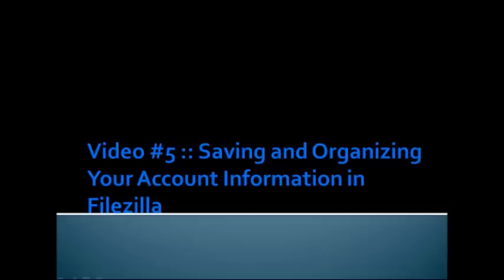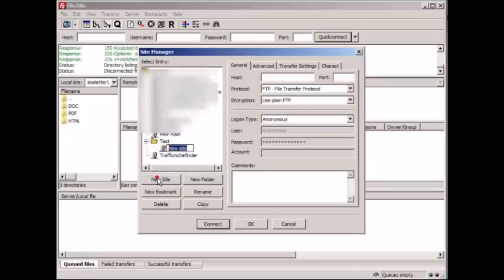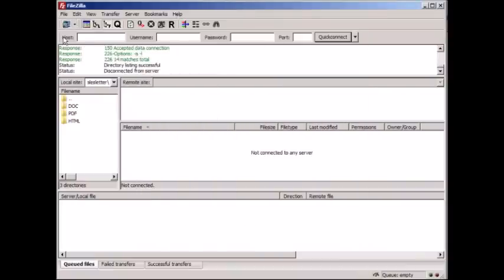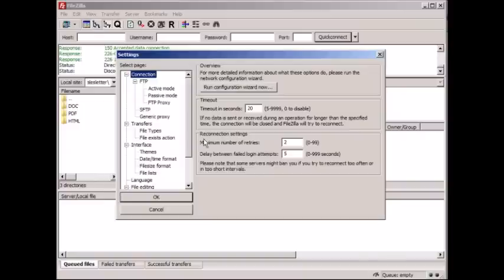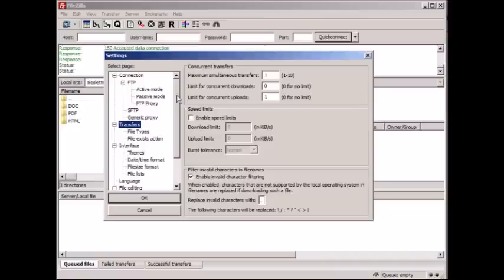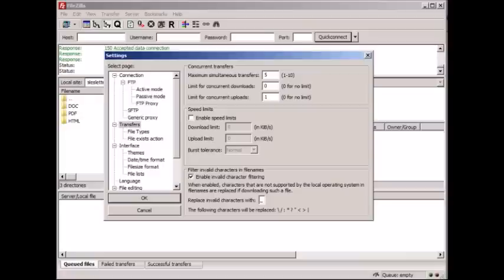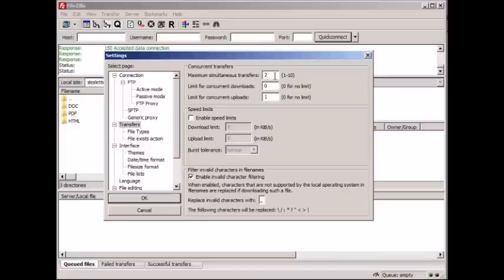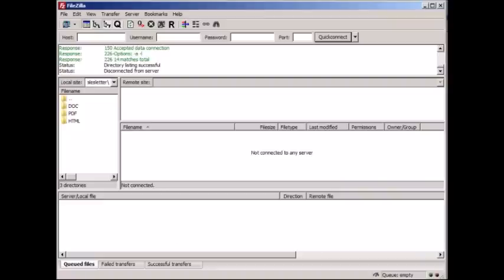Organize Your Information In FileZilla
Learn how to use FileZilla and save and organize your information within your account.